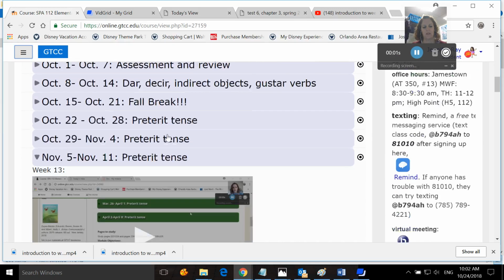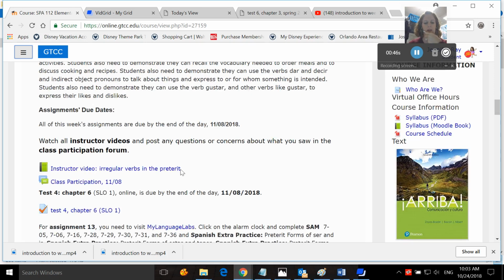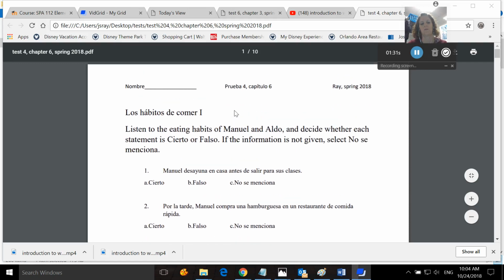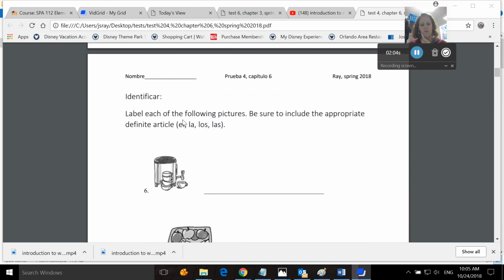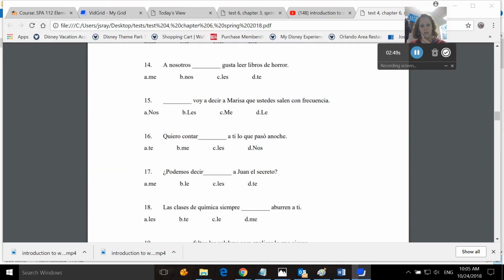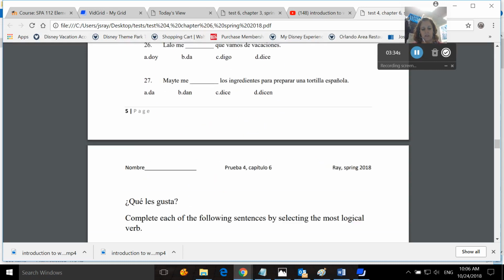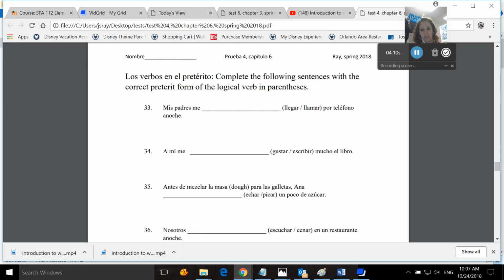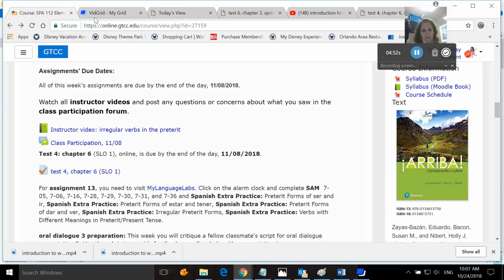introduction to week 13, SPA 112, fall 2018